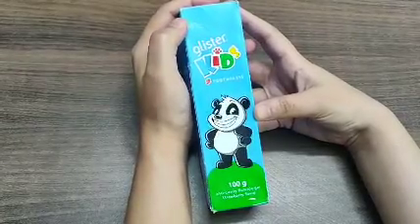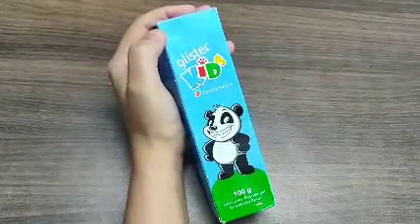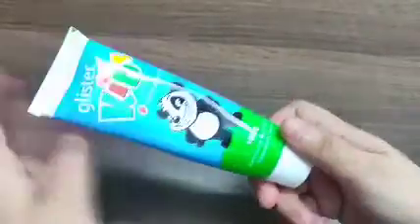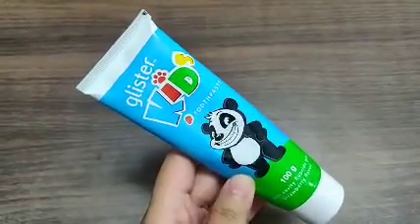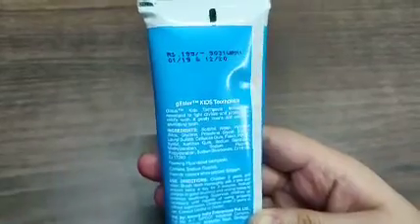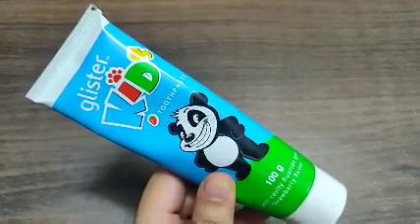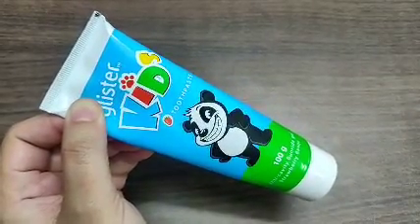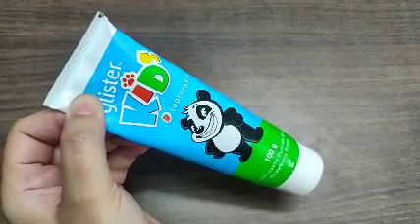Glister Kids Toothpaste by Amway India | Product Review | Anti-Cavity | Strawberry Flavored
Glister Kids Toothpaste by Amway India | Product Review | Anti-Cavity | Strawberry Flavored | Stronger Teeths |

- Only for 2 to 10 year old kids
- Fights Cavity
- Stronger Teeths